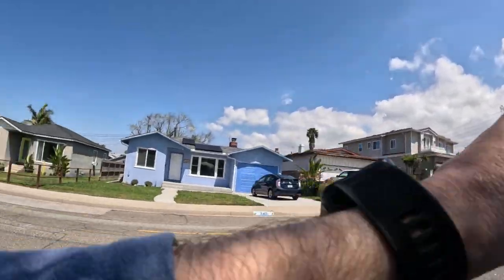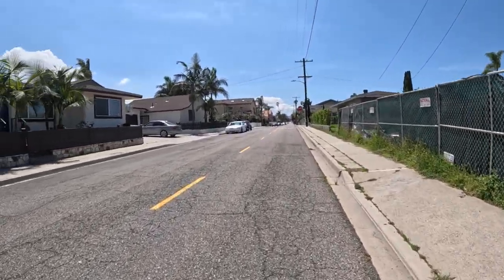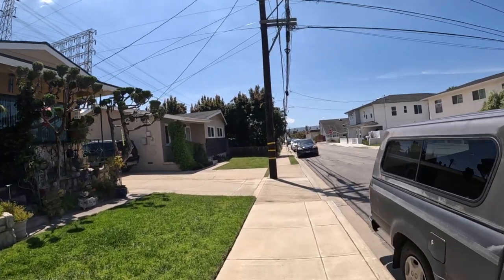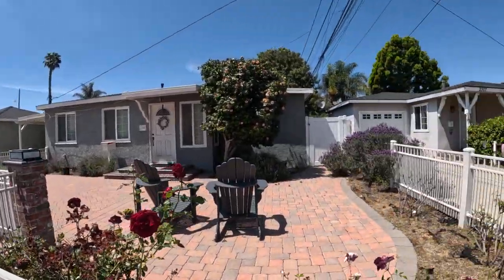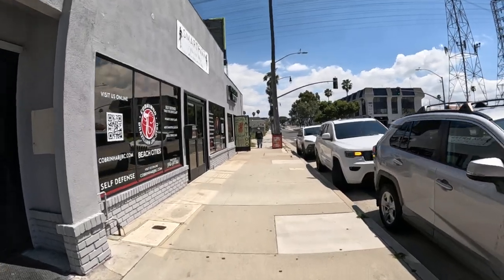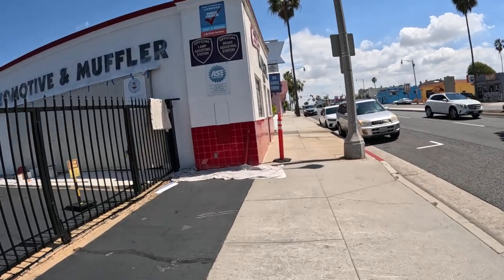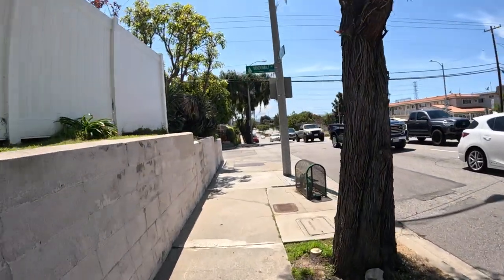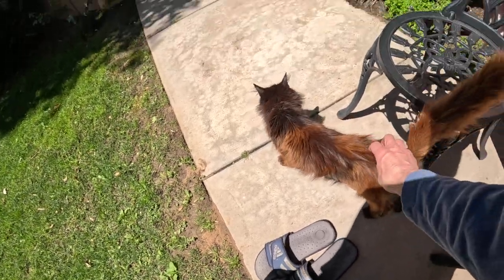😲I accidentally SAT on my cat's TAIL 😲🐱‍👤 Walking 92 days. (Walk 3)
🚶‍♂️92 days (Walk 3) of walking at least 1 mile.
0:00 upcoming: my cat and several interesting vintage cars!
0:23 blue house
2:08 beautiful 1950's truck
5:13 1960's VW bug
8:29 1960's VW van
16:49 1970's El Camino
24:58 1958 Mercedes
31:58 accidentally sat on Ranger's tail 🐱‍👤

🚶‍♂️Every day I walk at least one mile and see the most interesting things.
Walking. Walking Video.

🚶‍♂️ My goal is to walk at least one mile for 100 consecutive days.

🚶‍♂️ Every day at 10am, I will publish a new video and record how far I walked and the total miles to date.

🚶‍♂️ It would be great if several people wanted to come along on this journey with me and we would could keep each other motivated with our progress.

🚶‍♂️ I am going to record my progress every day with how many miles I walked and the total number of miles to date.

🚶‍♂️ If you want to join me, just write down your personal goal in the comment section, maybe you just want to get started with a half mile three days a week.

🚶‍♂️ The key is to write it down your personal goal and do your best to stick to it.

🚶‍♂️ People with written goals are 10x more effective than people who just think about them, so make sure you comment with whatever your personal goal is.

🚶‍♂️ I will be posting each and every day for at least 100 days and if people want me to continue, I will do another month.

🚶‍♂️ The hardest part seems to be just getting started every day and if I know others are doing it too, it will keep me motivated to continue doing it every day and maybe it will motivate you too.

🚶‍♂️ It seems everyone spends 2 or 3 hours watching tv or playing on the computer, so walking 20 minutes a day does not really seem to be that big of a task.

🚶‍♂️ The hardest part just seems to get going every day and if you know others are doing it with you, it makes it a lot easier.

🚶‍♂️ My goal would be to make the channel interactive where each day you can record your progress and see what others are doing too.

🚶‍♂️ You can comment if it was easier for you or if it was hard to get motivated, how far you walked, where you walked, just whatever you want.

🚶‍♂️ The key is to just do it and record your progress, so you will be motivated to do it again tomorrow.

🚶‍♂️ If you have already joined the channel, make sure you comment the number of days you have walked and the total number of miles you have walked so far!